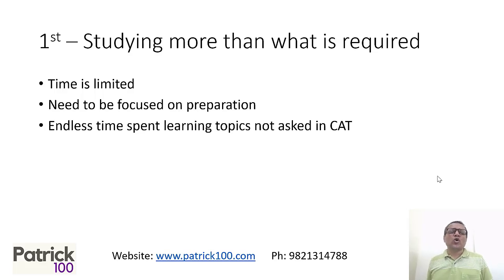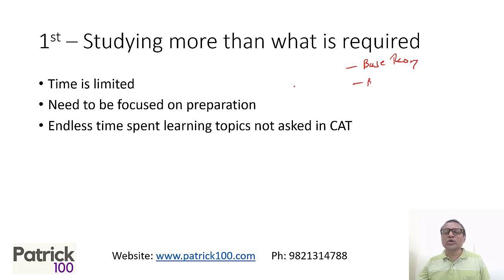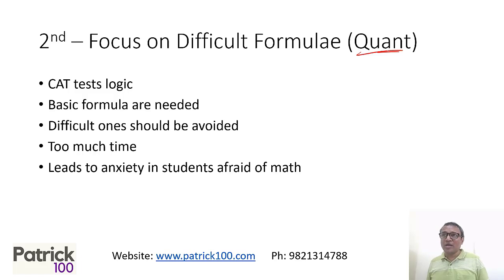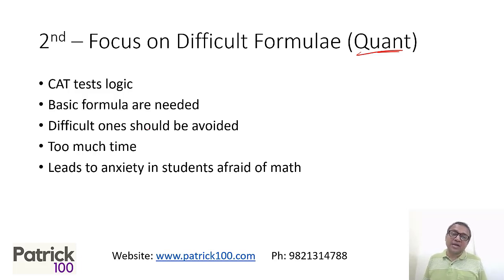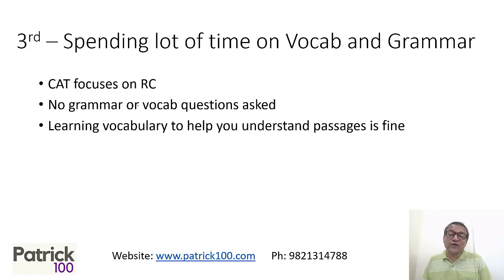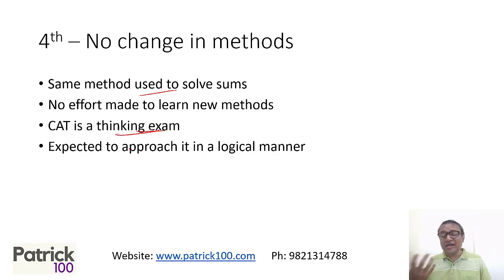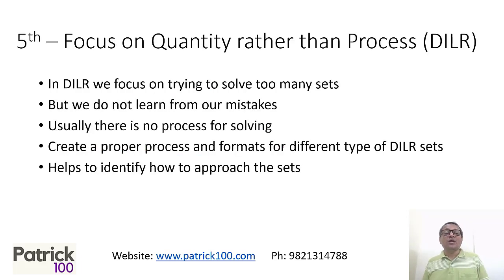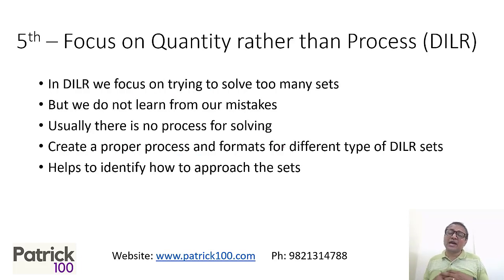5 mistakes to avoid during CAT Preparation | CAT 2024 | Patrick Dsouza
• CAT
• CET

Test Series
• CAT
• CET
• IIFT
• XAT
• NMAT
• SNAP
• CMAT
• TISS

• CAT
• CET
• XAT
• IIFT
• NMAT
• SNAP
• CMAT